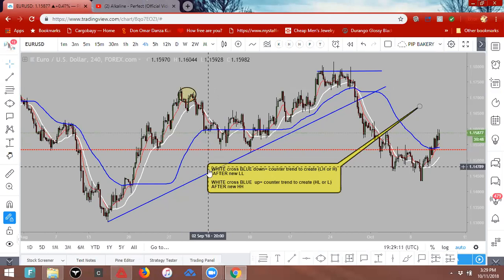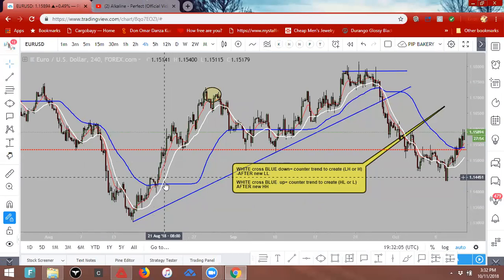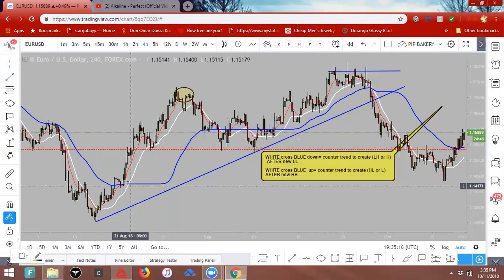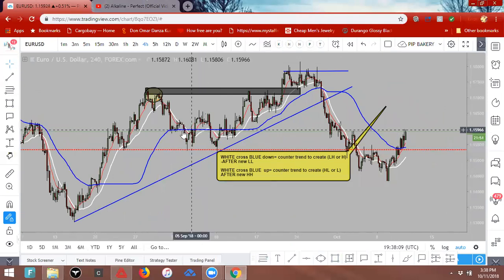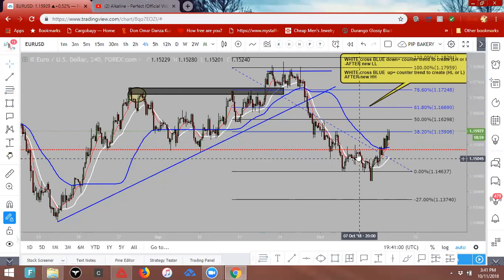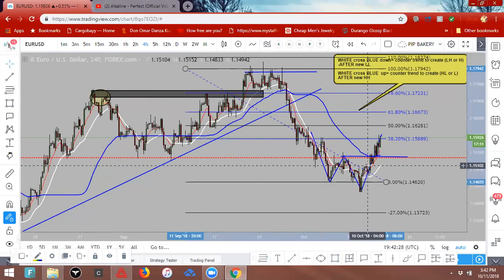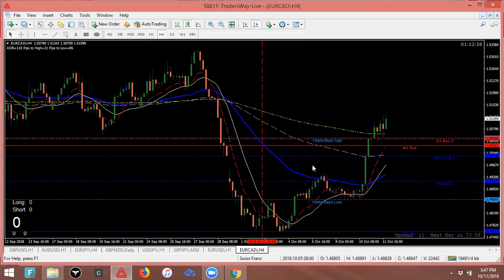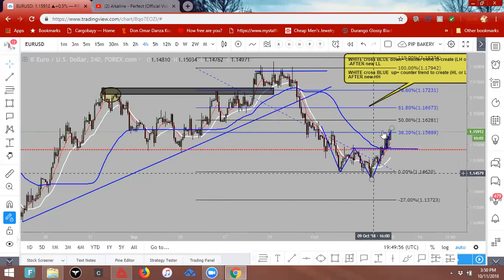IDENTIFYING TREND & MA breakdown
old videos i had on my computer some styles i still use some i dont but the knowledge is there